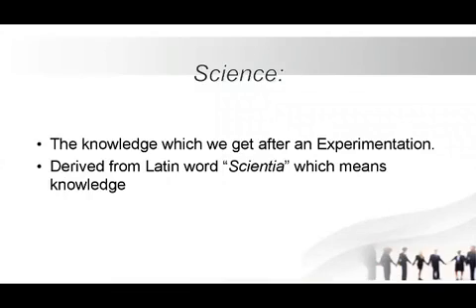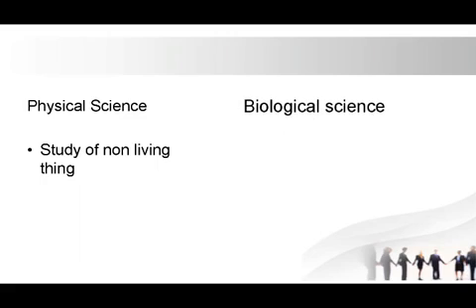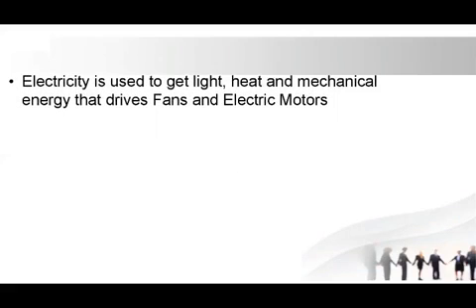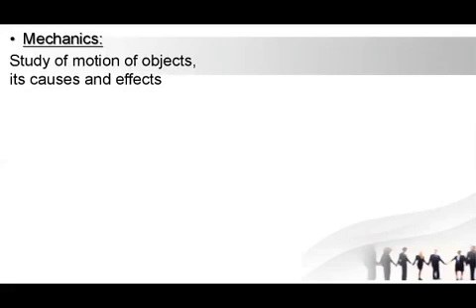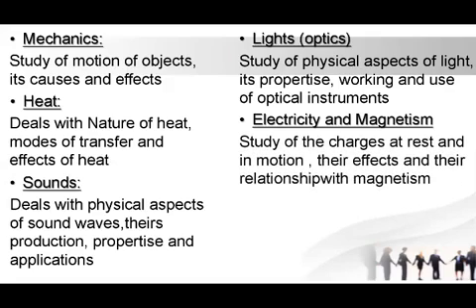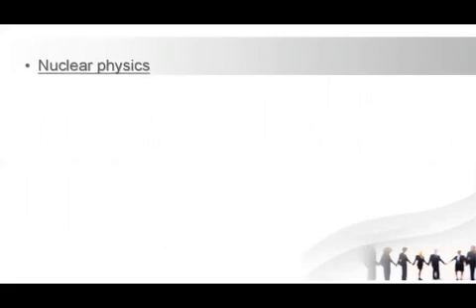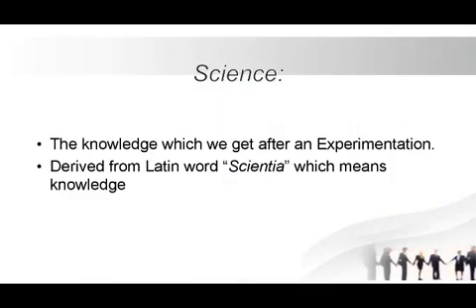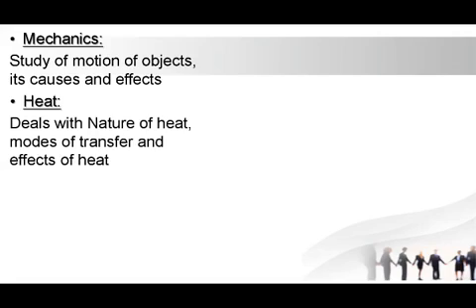Grade 8 Physics 1